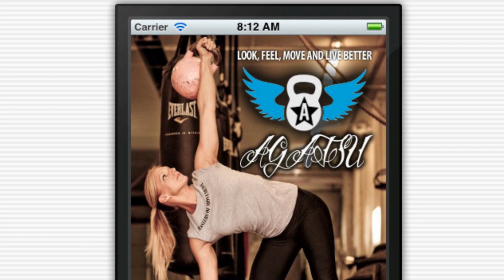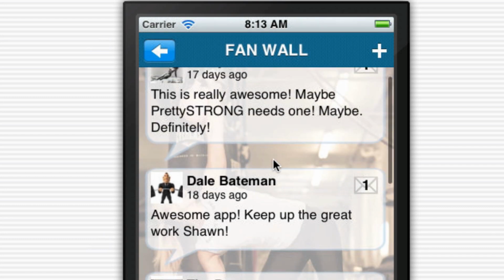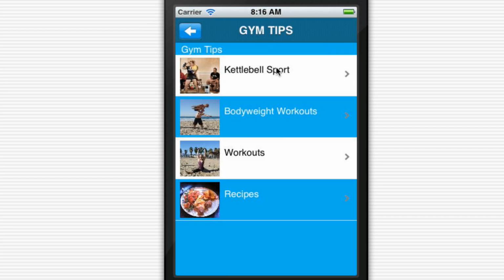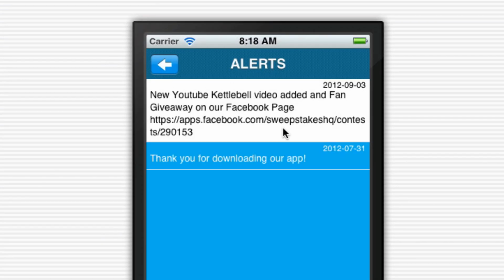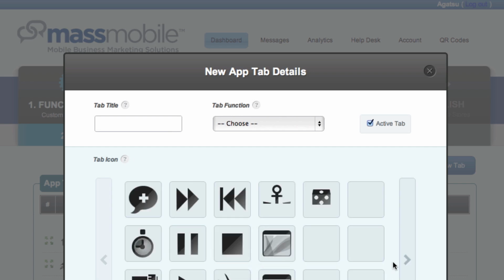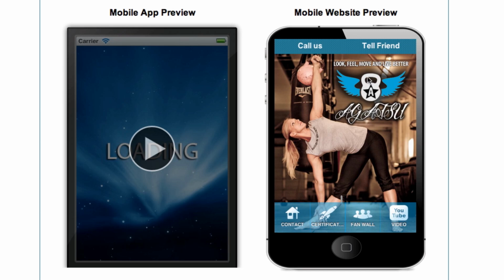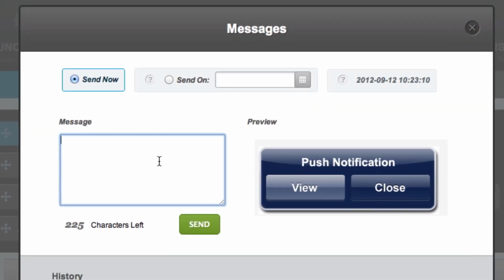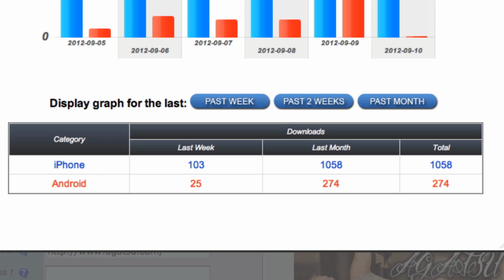iPhone & Android Small Business Case Study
By next year, mobile devices like smart phone and tablets will overtake desktop computer sales! This is a great new opportunity for businesses to add more value for their customers and prospects with a mobile app.

In this case study, we take a look at an app we developed for the Canadian kettlebell training company, Agatsu.